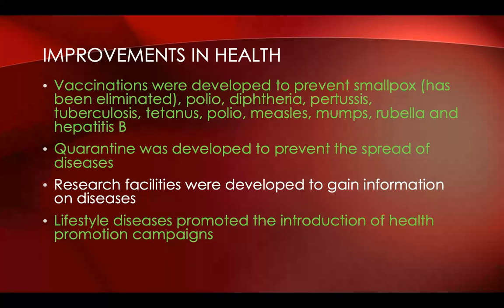5.3 - POLICY RELATING TO OLD PUBLIC HEALTH & PUBLIC HEALTH MEASURES IN IMPROVING HEALTH STATUS